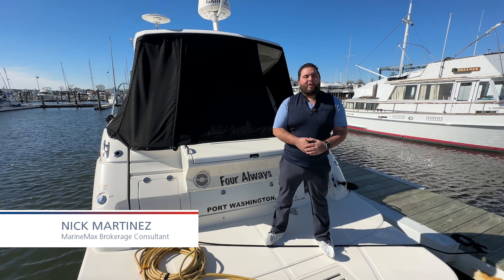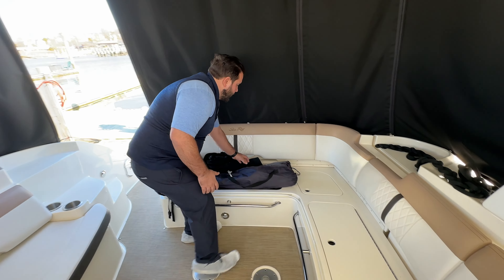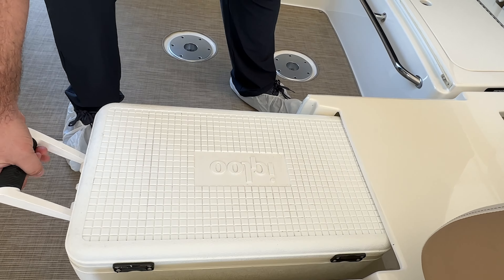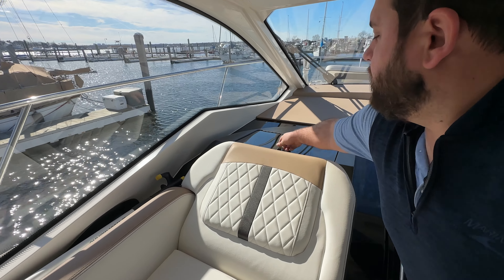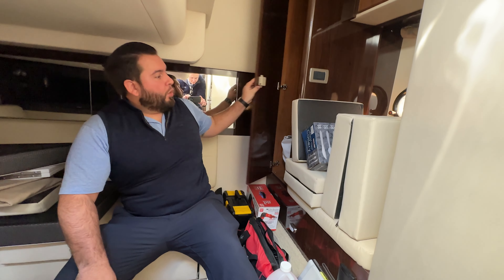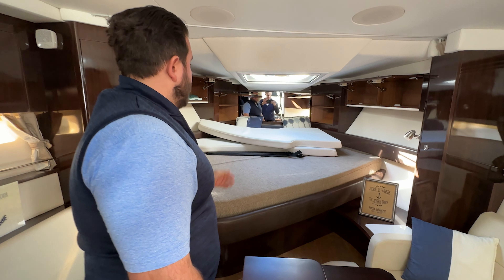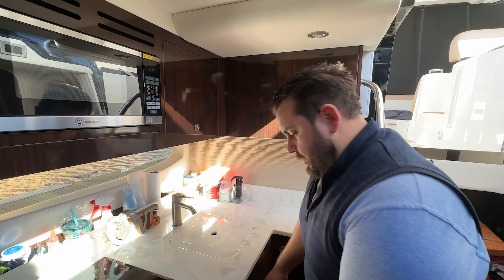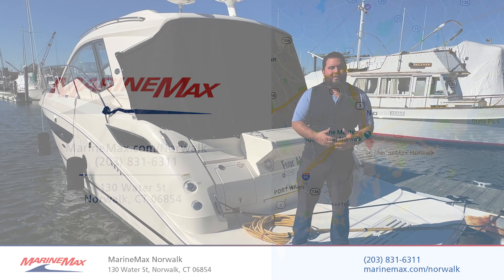2017 Sea Ray Sundancer 350 Coupe Boat For Sale at MarineMax Norwalk, CT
"Four Always" is a vessel that lives up to its name, because that's exactly how long it'll be the perfect boat for you and your family!

Only 350 hours on its twin V-drive 8.2 Mercruiser Horizon engines, plus Kohler gas generator with 0 hours!

The 350 Sundancer Coupe is the quintessential Northeast cabin cruiser, offering a significantly extended season out on the water with space for the whole family to join you. Additionally, if you like to feel the wind in your hair as you soar through the water, you can open up the sunroof for an ocean breeze that the whole family can enjoy.